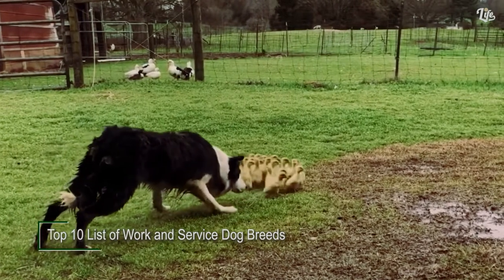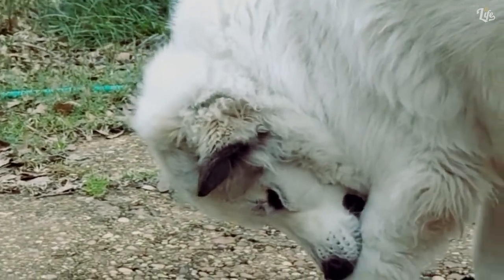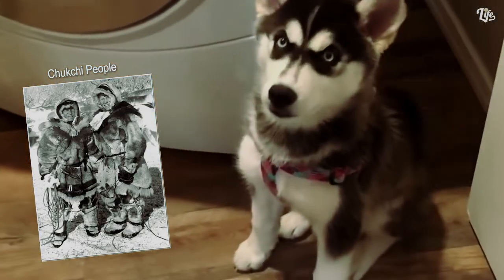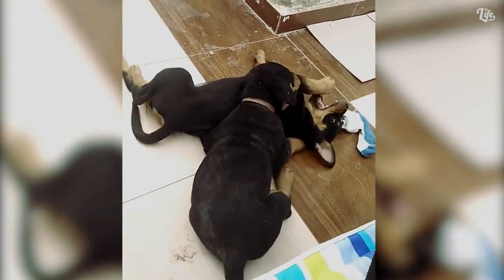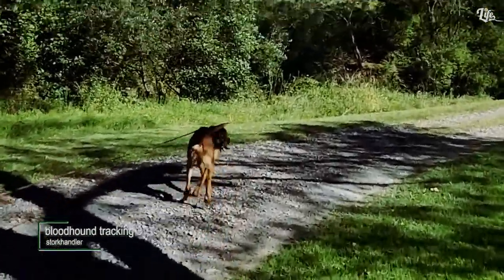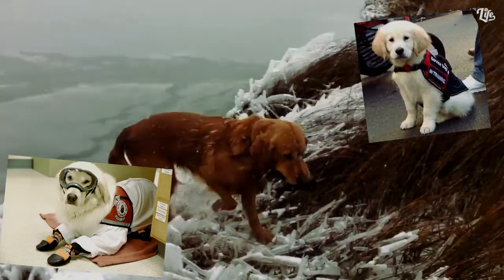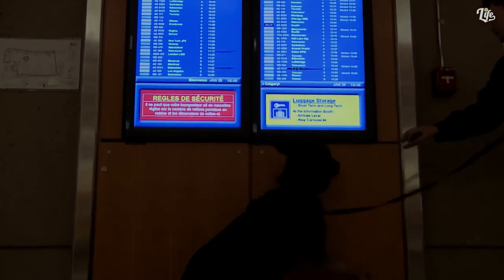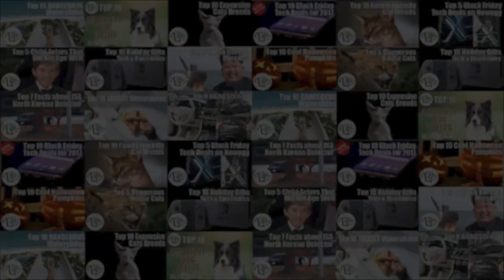Top 10 Work and Service Dog Breeds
Looking for a new companion to brighten up your day? Or perhaps you’re just curious where your furry friend ranks among his or her fellow peers? If so, this is the video for you. Today at Lifessence, we’ve prepared a top 10 list of working or service dogs breeds in the world. From the Great Pyrenees to the Labrador, if it’s a universally recognized working breed, you’ll find it here at Lifessence.

Also don’t forget to check out the original videos used in this episode.